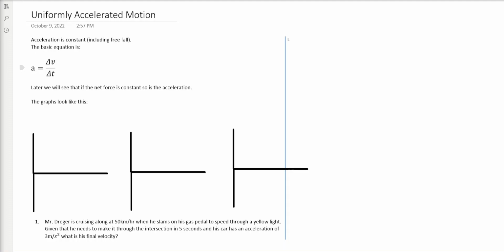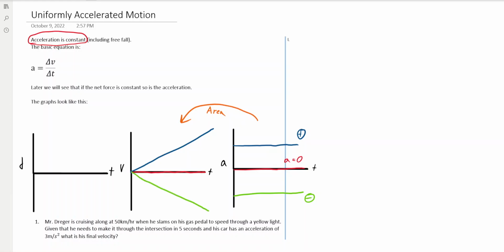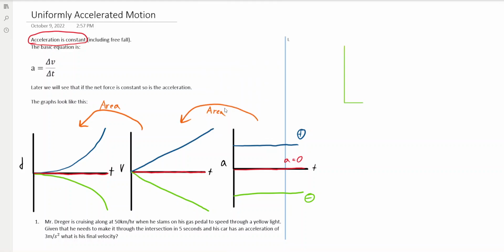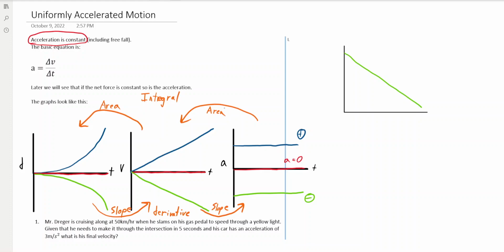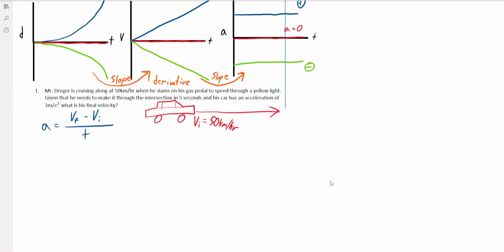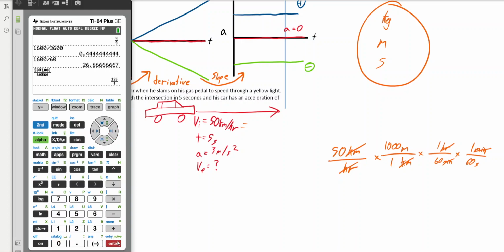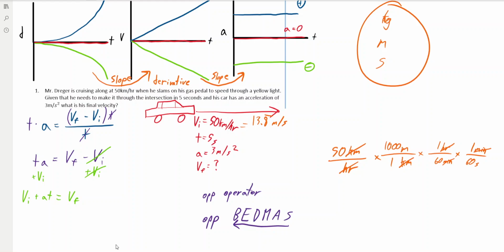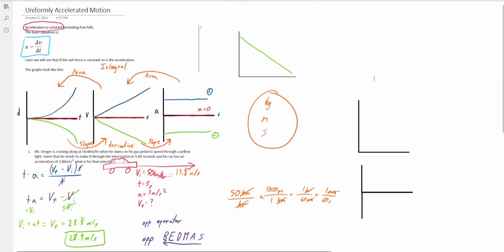Uniformly Accelerated Motion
This video is meant to help my Physics 20 students better understand Uniformly accelerated motion (where acceleration is constant).